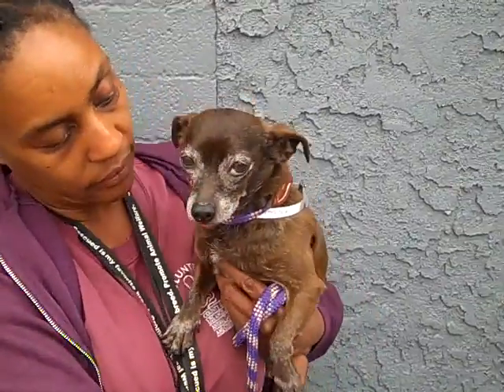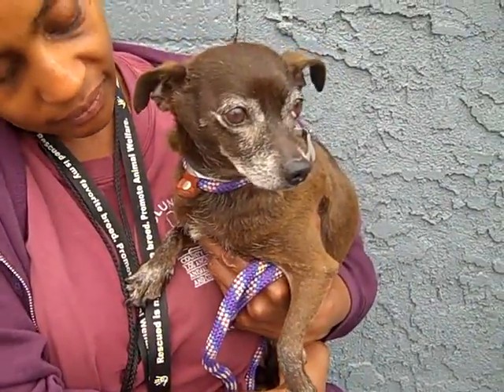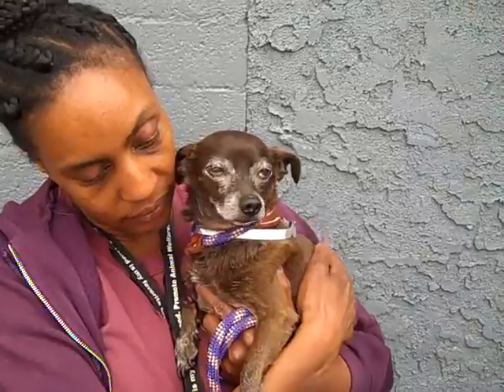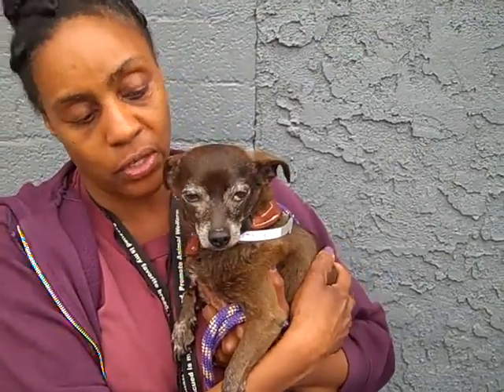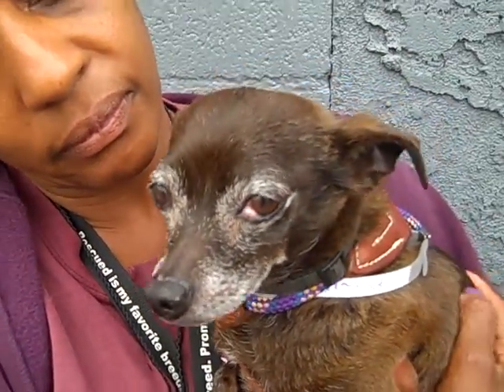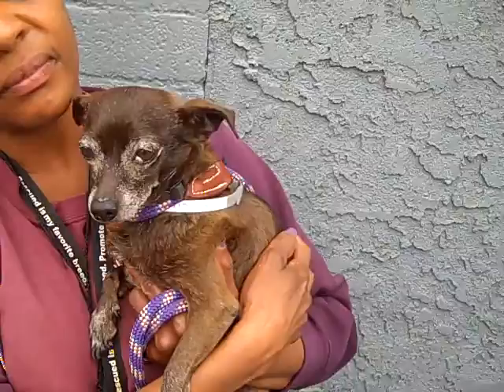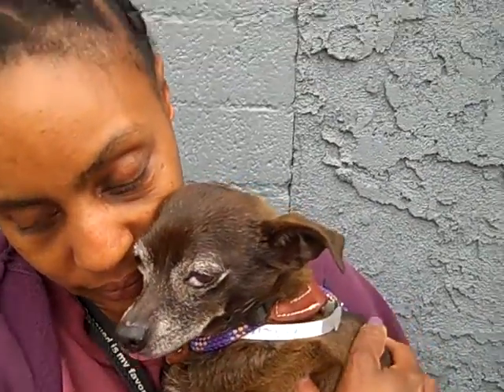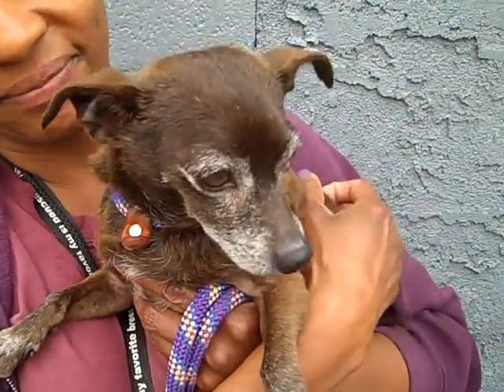A5030688 Vernon | Chihuahua/Dachshund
A5030688 Vernon is a curious 10-year-old dark-chocolate (with white age icing) neutered male Chihuahua and Dachshund mix (aka Chiweenie) who came to the Baldwin Park Animal Care Center on February 4th as a stray from West Covina. Weighing 9 lbs, Vernon is the perfect plug-and-play dog who will thrive in any type of home. Vernon is great on leash and loves to walk and explore rather than be held. He shows signs of housebreaking and has a moderate energy level. Calm and sweet with other dogs, Vernon would be happy to meet new friends with you on adventures in your neighborhood. Right now, Vernon has a tiny (pink blush) cherry eye (usually easily removed by a vet), but that doesn’t stop him from looking all around and getting to know everyone. He’ll make a great indoor pet and companion for any individual or family (as long as any children know to respect his tiny size).